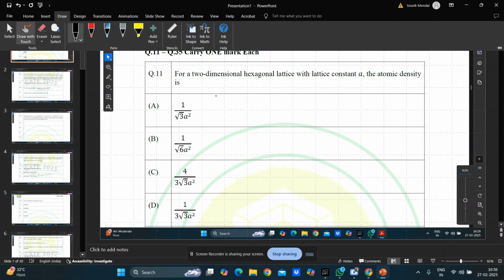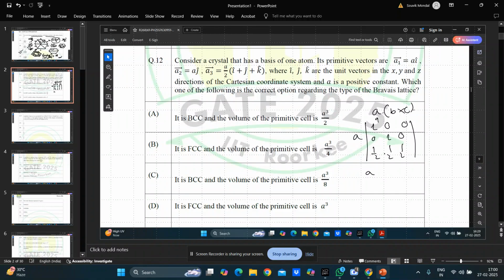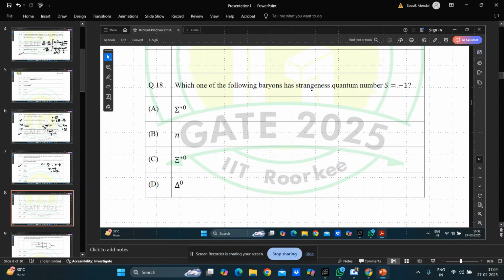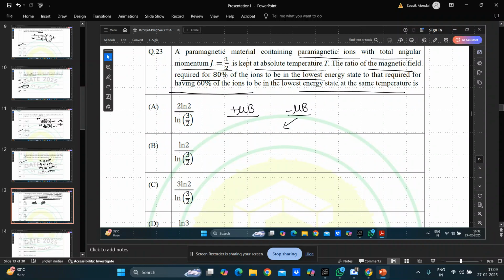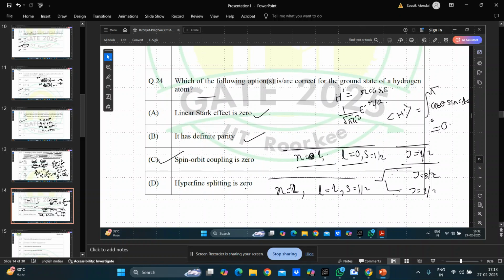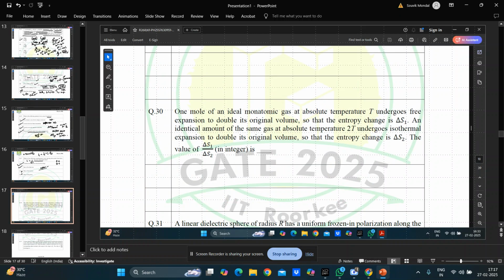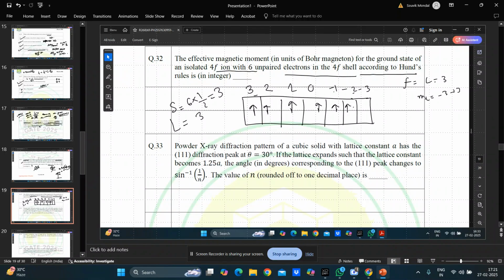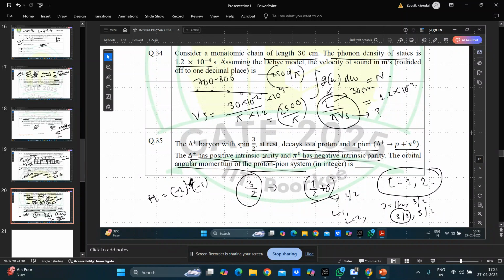GATE 2025 1 MARKS SOLUTION.